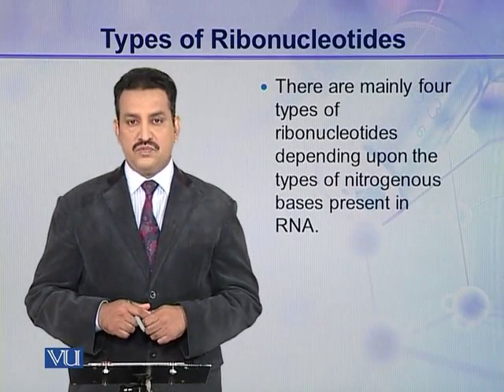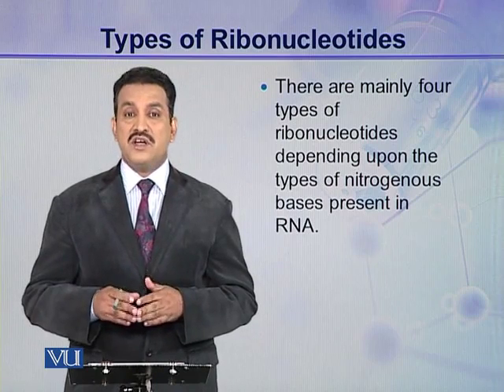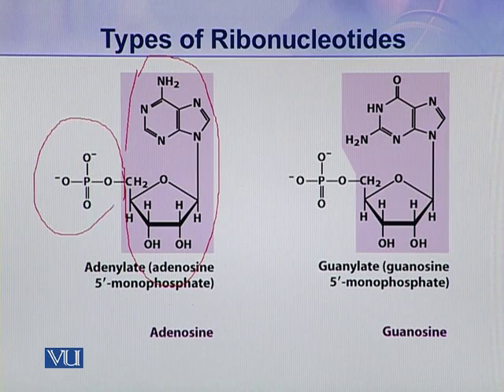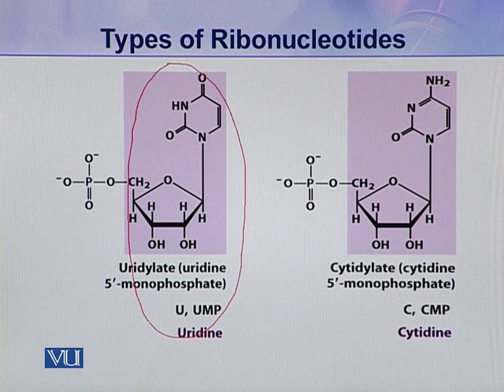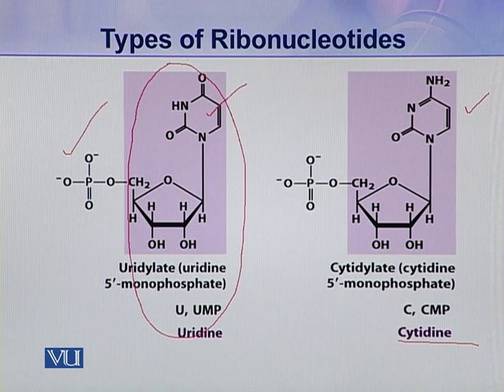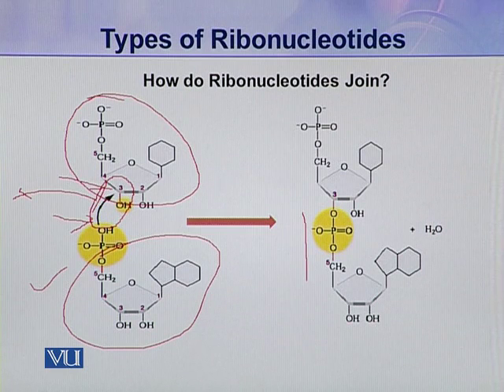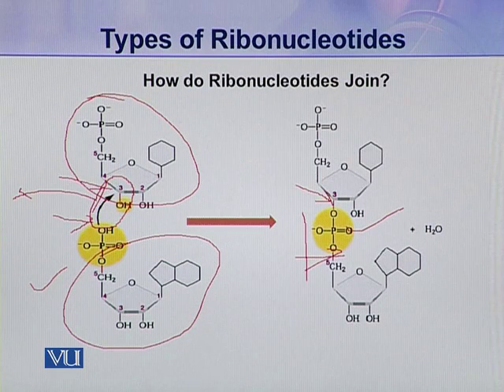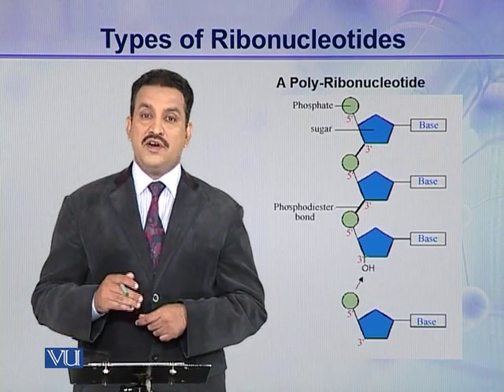BT301_Topic018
Topic: 18